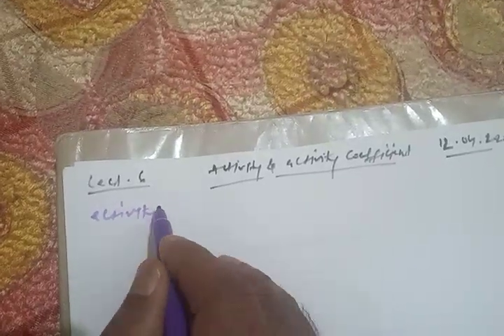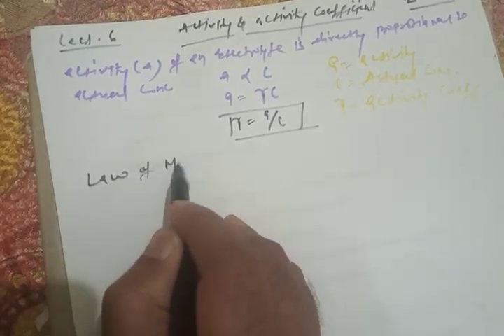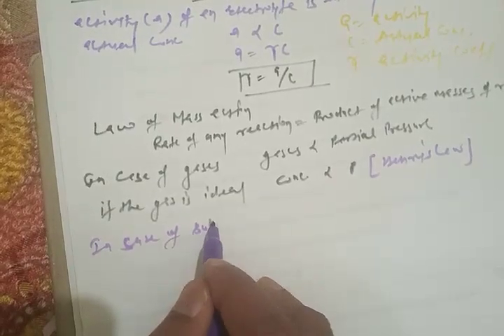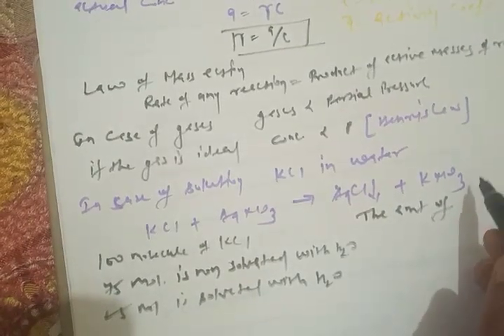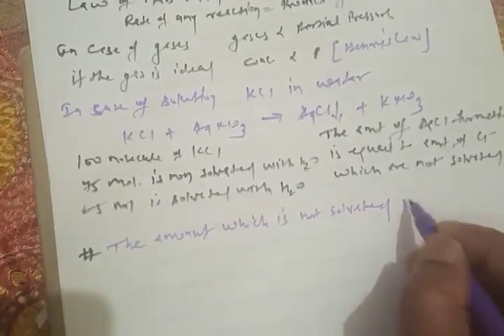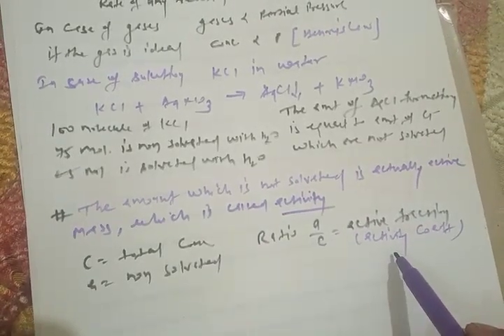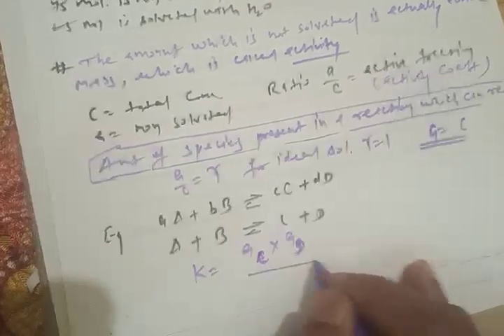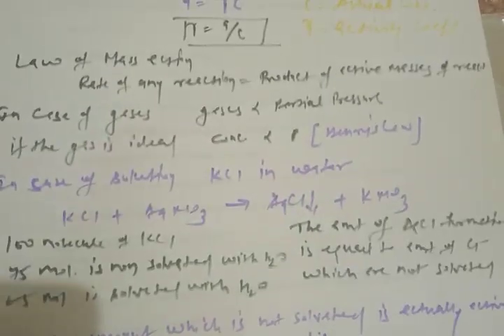Lect 6 Electrochemistry: Activity and activity coefficient